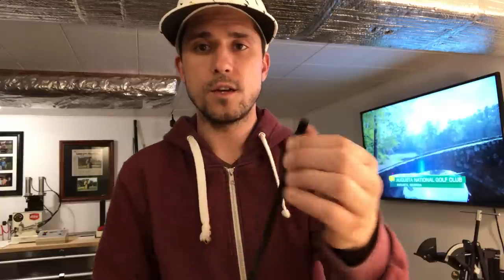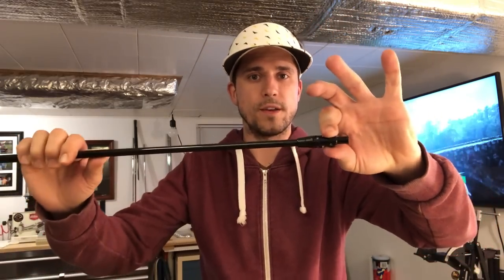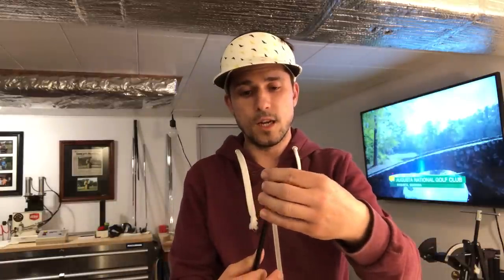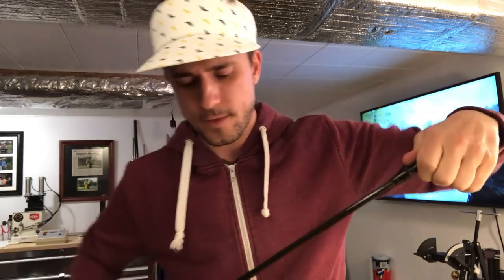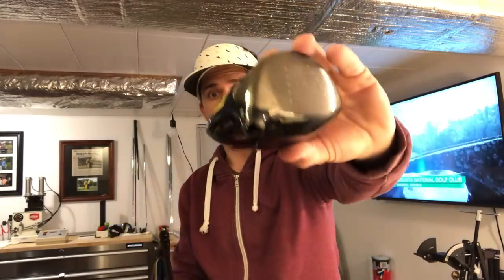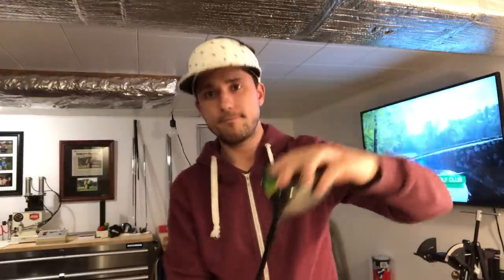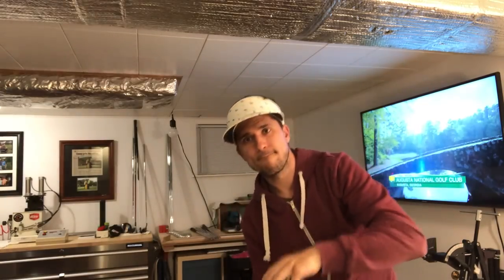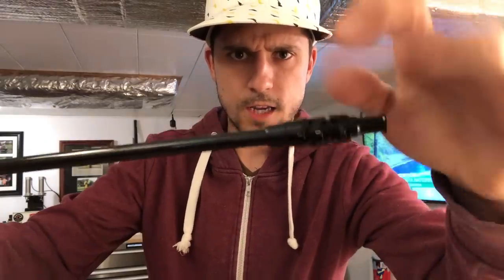Callaway Loft Adapter HACK !!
With this simple trick, you can increase the loft adjustability of your Callaway driver or fairway wood. All you need is a Callaway adapter from the opposite hand you play and a few minutes.